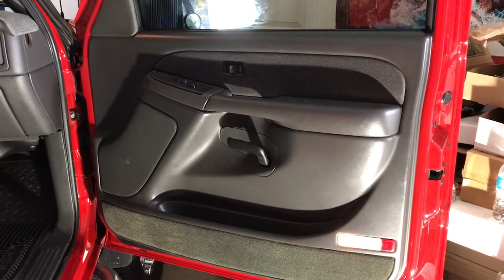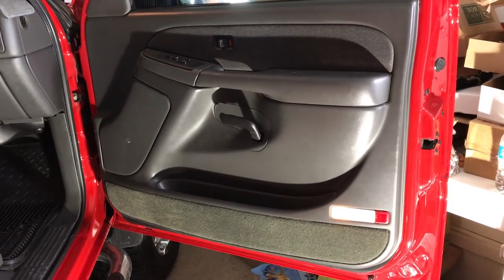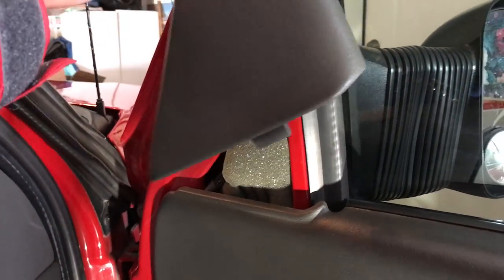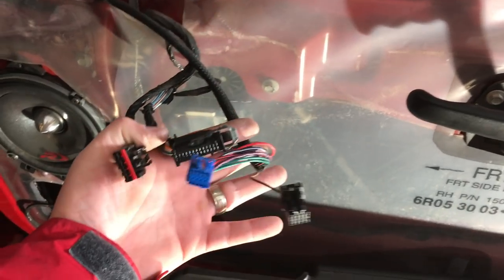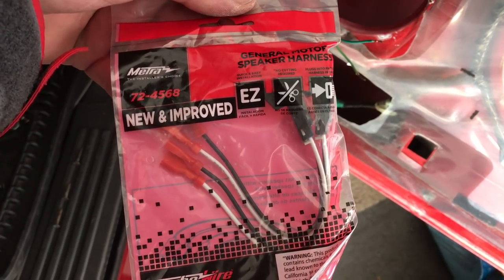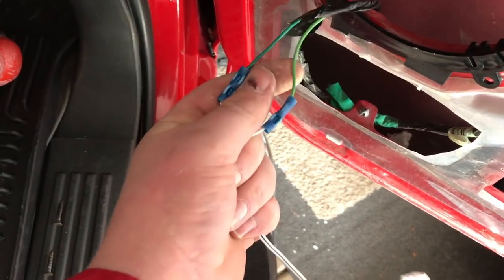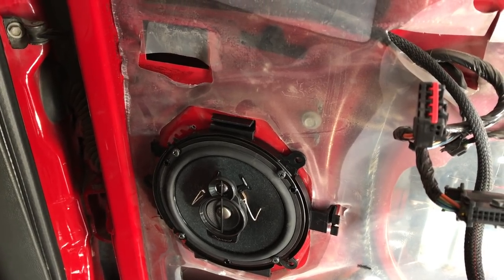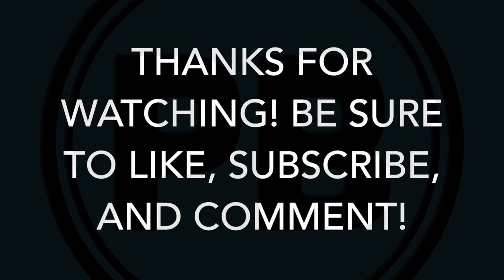1999 - 2006 GMC / Chevy Front Door Speaker Install Suburban Tahoe Yukon Avalanche Silverado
Watch a full tutorial as a 2003 Chevy Silverado (with auto windows) will have a brand new set of Pioneer 6.5" Speakers model TS-A1676R installed.  These will be installed in the factory location and will enhance the sound quality and bass response over the factory set.

This video applies to GMC / Chevrolet (Chevy) Sierra / Silverado / Suburban / Yukon / Tahoe / Avalanche models for years 1995, 1996, 1999, 2000, 2001, 2002, 2993, 2004, 2005 and 2006.  This video also includes door trim and speaker removal, wiring, installation, and testing.

*Pioneer 6.5" TS-A1676R Coaxial Speaker
*Metra 82-3002 Door Speaker Adapter Brackets
*Metra 72-4568 Speaker Harness Adapters